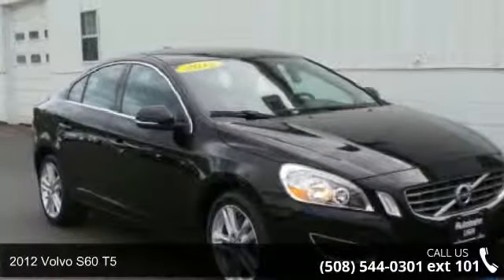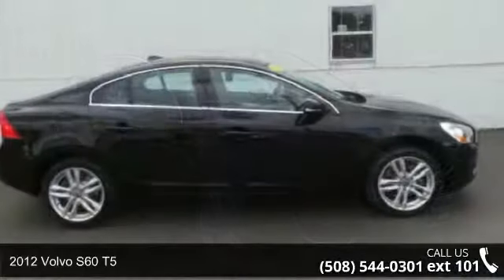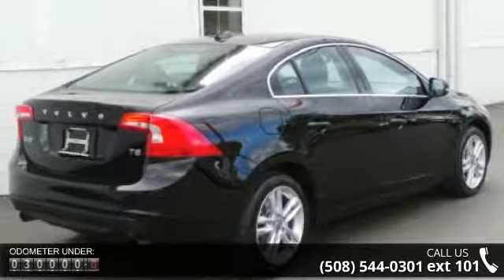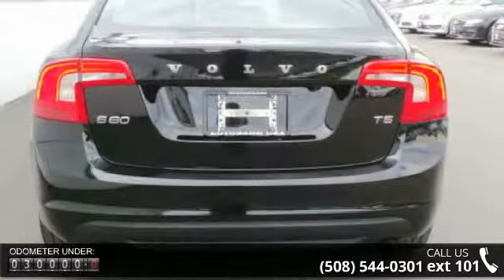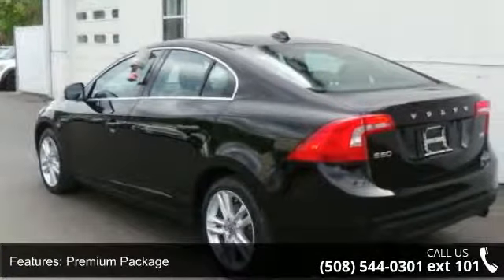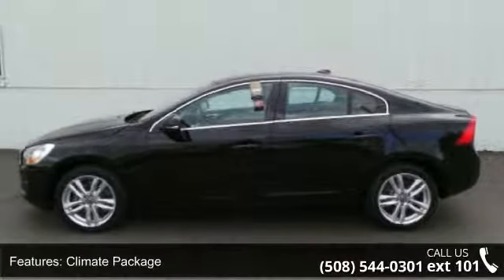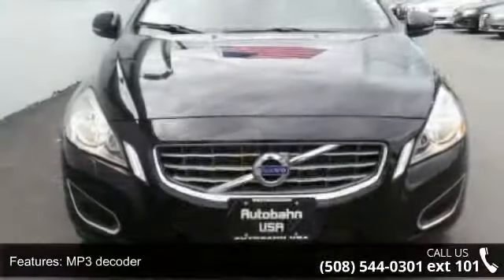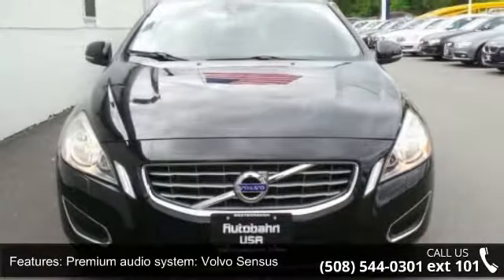2012 Volvo S60 T5 - Autobahn USA - Westborough, MA 01581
2012 Volvo S60 T5, NAVIGATION SYSTEM, BACK-UP CAMERA WITH REAR PARKING AID, POWER MOONROOF, VOLVO PREMIUM SOUND SYSTEM, LEATHER SEATS, POWER FRONT SEATS WITH DRIVER'S SEAT MEMORY, 3-STEP HEATED FRONT SEATS, SATELLITE RADIO, BLUETOOTH CONNECTION, STEERING WHEEL AUDIO CONTROLS, ALLOY WHEELS, and PUSH BUTTON START. Want to save some money? Get the NEW look for the used price on this one owner vehicle. Previous owner purchased it brand new! This great S60 will pamper you in refined comfort, plus it has power and safety to spare. Autobahn USA - Leading Boston Area Used Car Dealer - Audi, BMW, Mercedes-Benz. Thank you for visiting AUTOBAHN's virtual showroom. We invite you inside to look around each of our online departments. Call or e-mail our courteous and knowledgeable sales consultants with any questions you may have. See something you like?